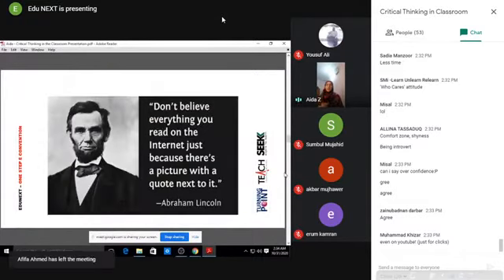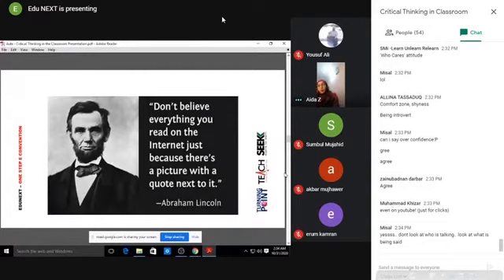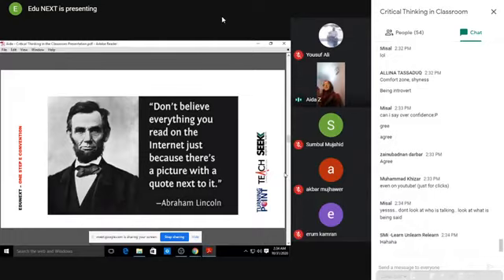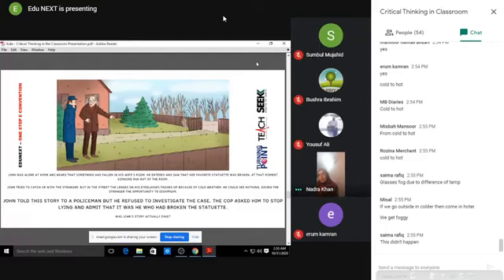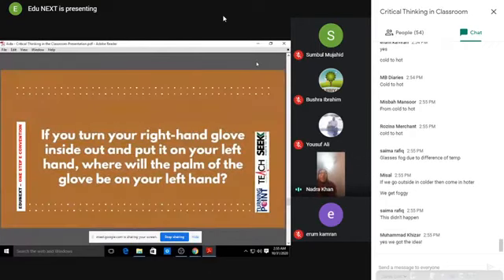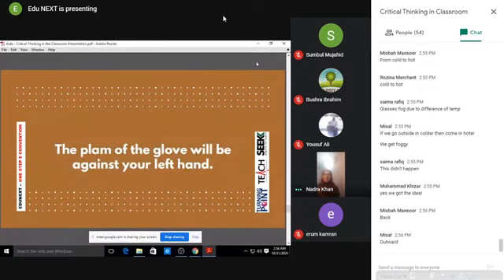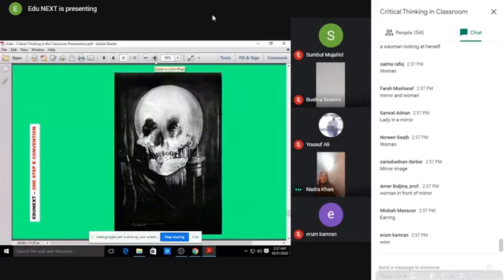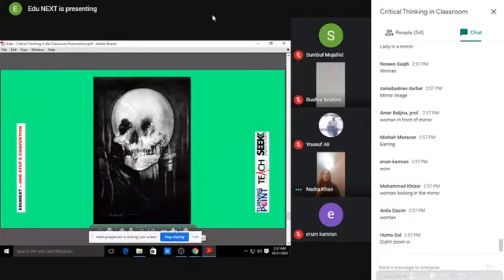Edunext - Critical Thinking and Classrooms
Edunext - One Step e Convention
Another great session in the conference which aimed at motivating each one to take one step towards the improvement in the sector, importance of which cannot be undermined. Let's hear Aida Zafar  talking brilliantly about 'Critical Thinking and Classrooms'. Hope you all will have learning experience to base your one step on.
*IMPORTANT*
Please only use and share embed code of the original video.

My name is Saima Imran, and I am an Educationist having experience of 18+ years. I've started this training for all those people who would like to explore the field of training in education or corporate sector and want to learn techniques of teaching or training for FREE in a professional way.